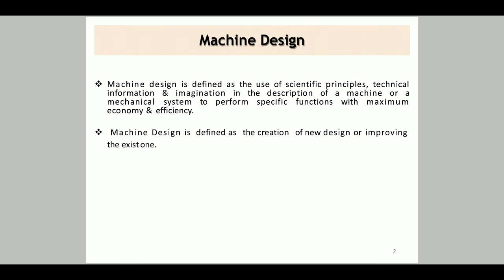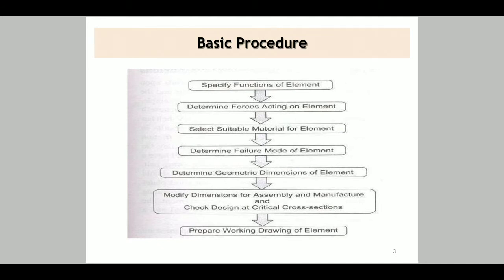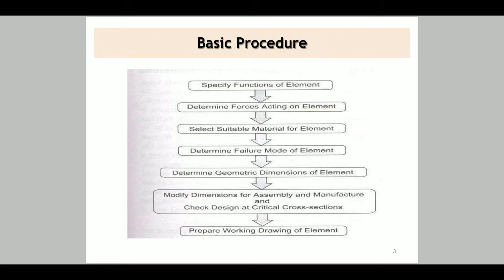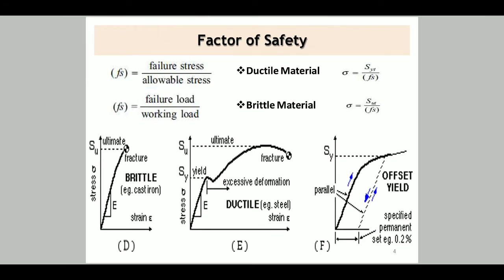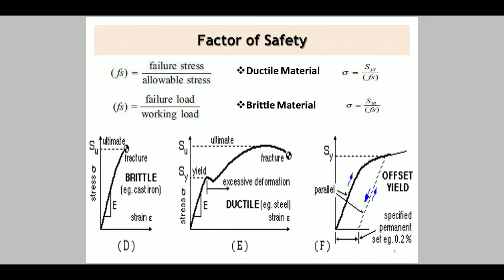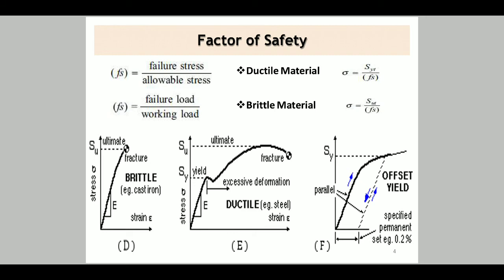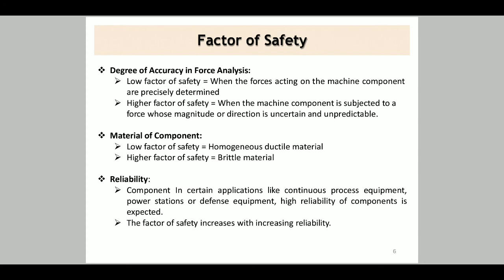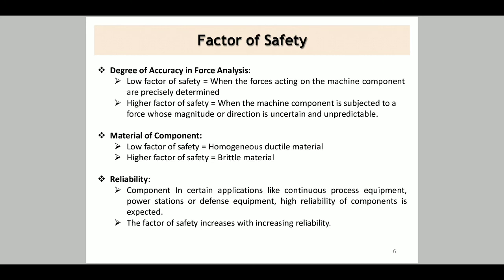DME I - Unit 1 Design of Simple Machine Elements